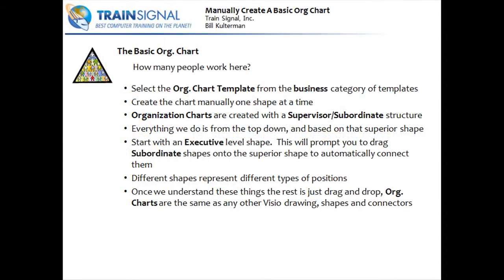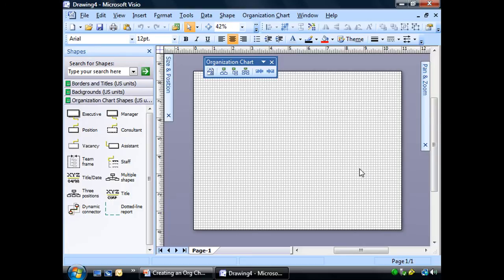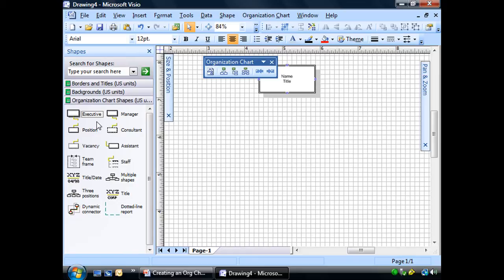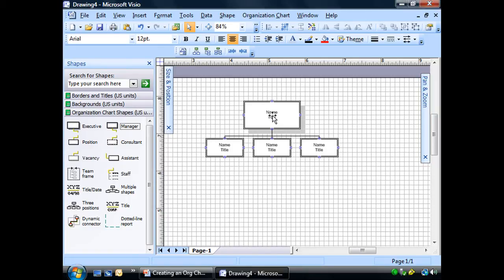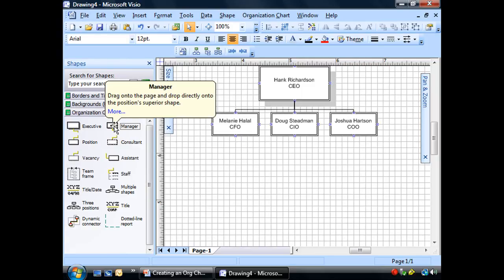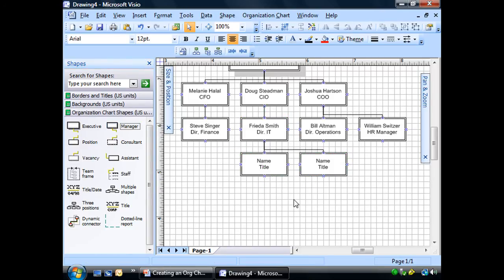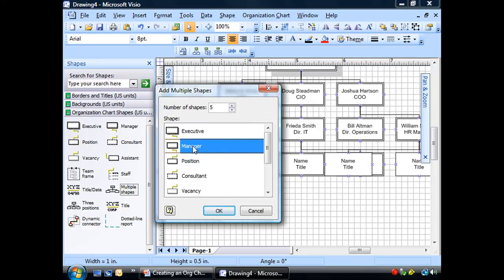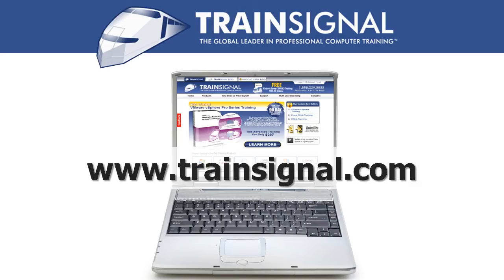Organization Chart Shapes and The Supervisor & Subordinate Structure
This clip from TrainSignal's Visio 2007 course walks you through the creation of an organization chart while explaining the supervisor and subordinate structure and relationship.